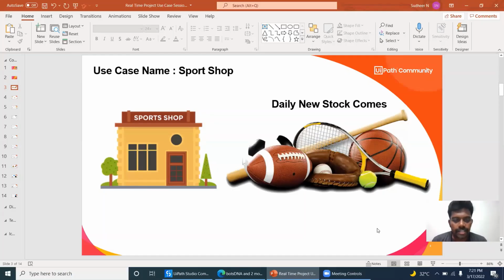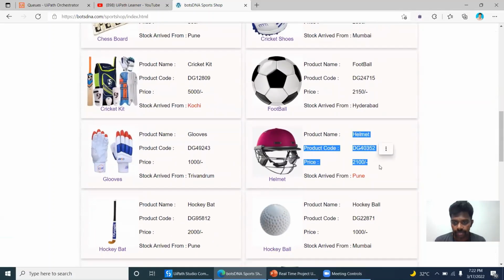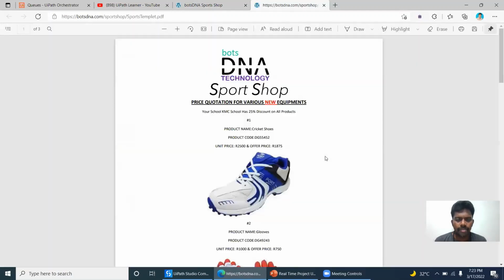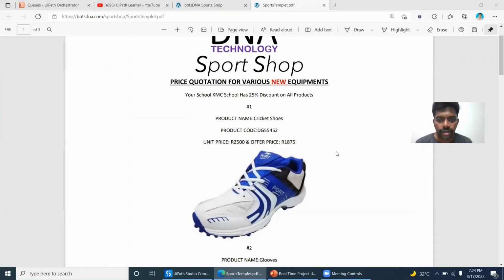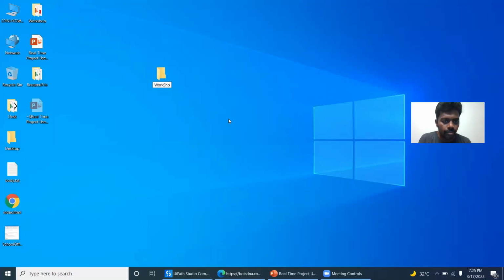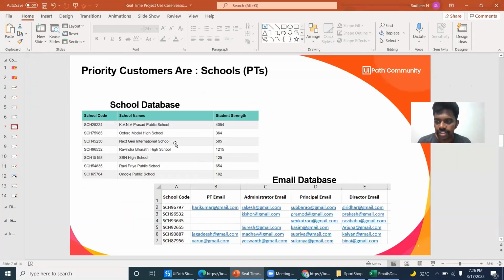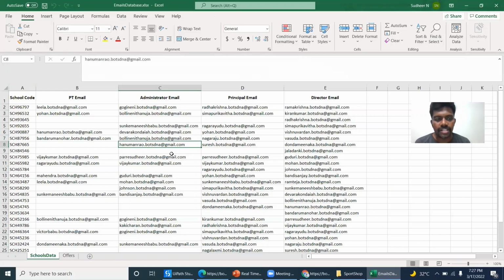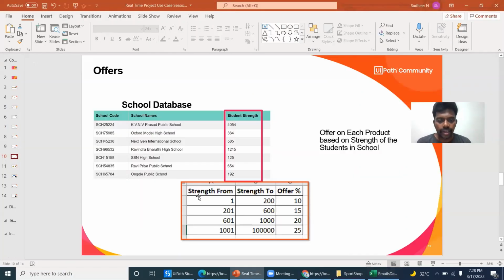Sport Shop Requirement | Automation Helps to Owner to Save Half Day Daily Time | UIPath Learner